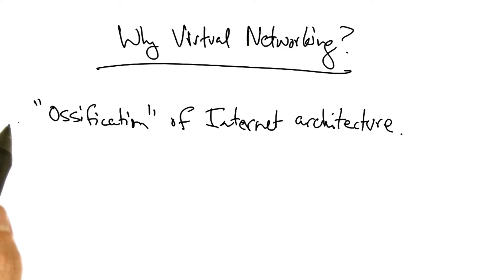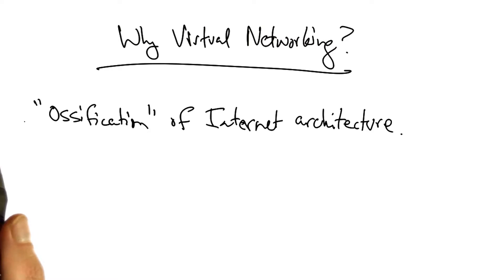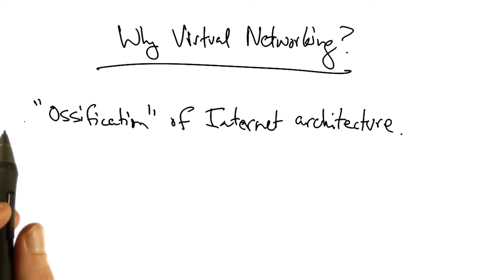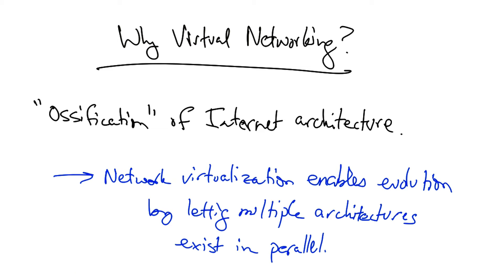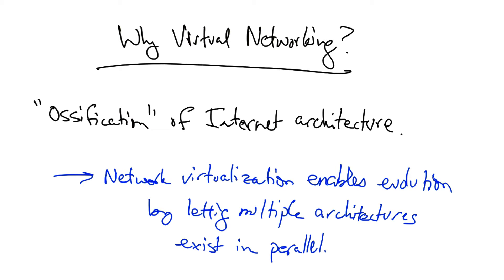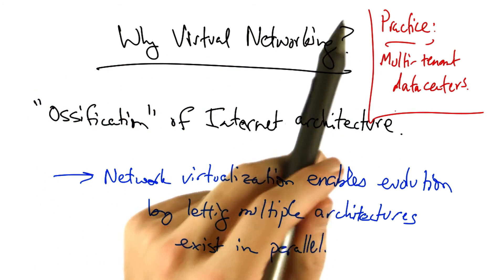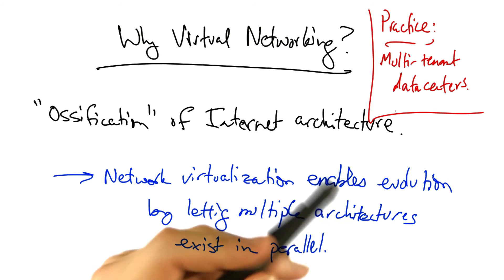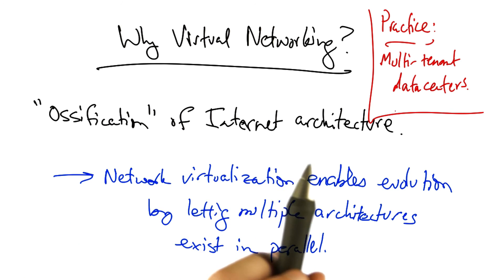Example Data Centers - Georgia Tech - Software Defined Networking